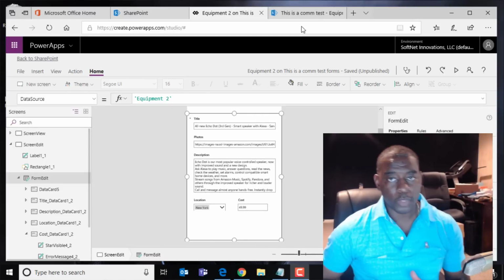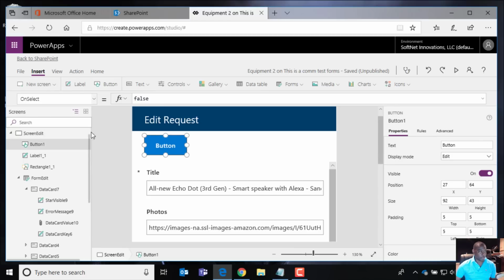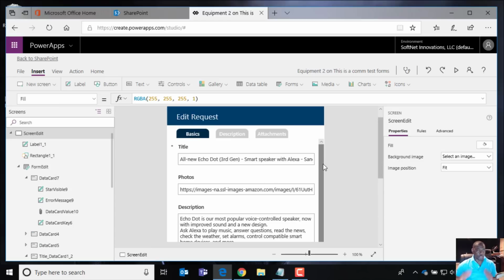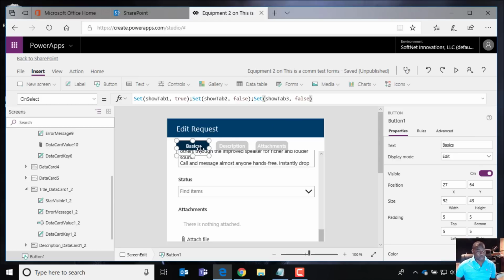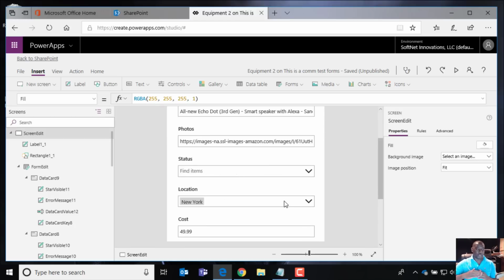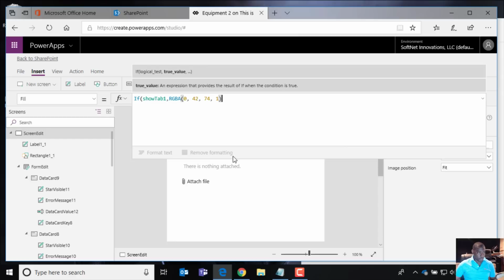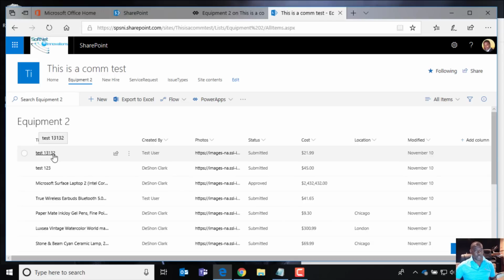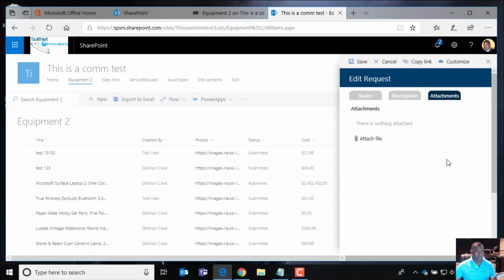PA: 4 of 5 | (UPDATED Dec 2018) Adding Tabs to Forms - Best PowerApps Tutorial for Beginners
No one like long running forms with a bunch a fields to complete…but sometimes it is necessary to gather ample information to kick-start a process.

In this video, we will walk through the process of breaking of large running forms into bit-size pieces using tabs.

This is a re-make of the original video shot on Nov 1st. Unlike the previous video, this pattern will support any number of tabs.

In our video we will only use 3 tabs to section off the form, but you can use this pattern for any number of tabs. This is excellent for making your forms “punchier” and it enables you to group related fields.

As I mentioned in the video, I hardly ever re-shoot a video, but this technique is much easier and scalable...so here you go.